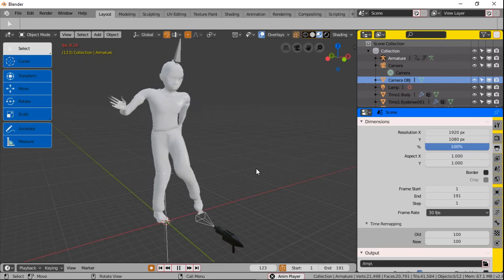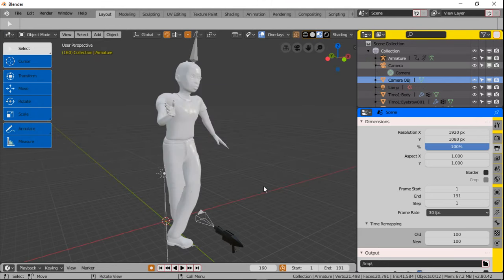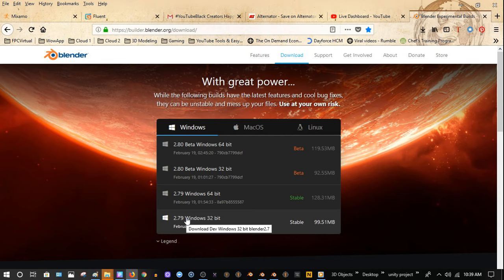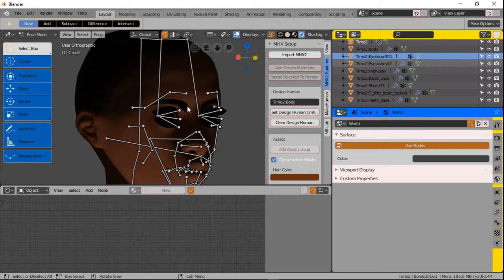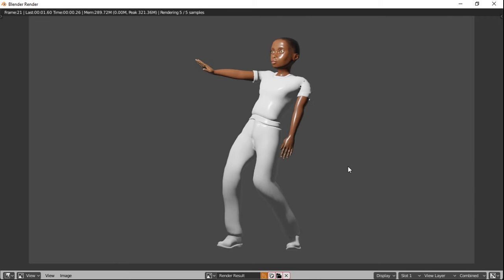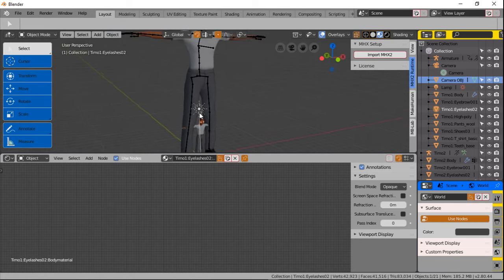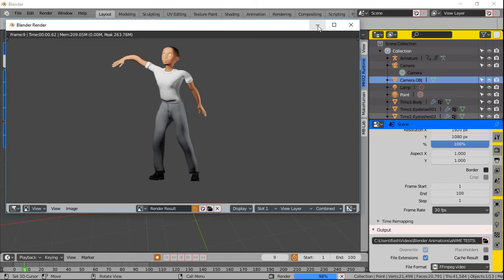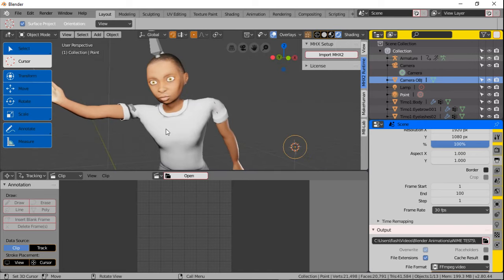EEVEE Animation Viewport Render is Slow but Why? Blender 2.8 Beta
EEVEE render engine for Blender 2.80 Beta has slowed down tremendously. Come peep the work around and super cool way to create animated video footage using your own 3D model, characters , or anything you created in your viewport.

Suit was created by TioMegamanX, CCBY license.